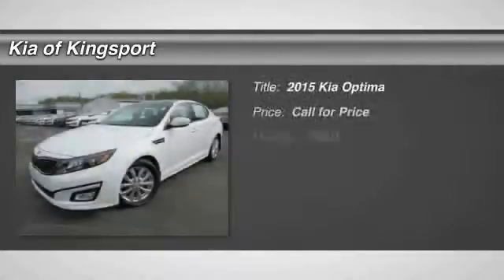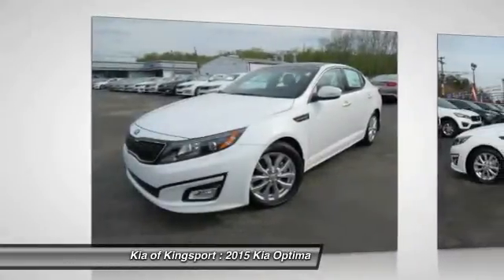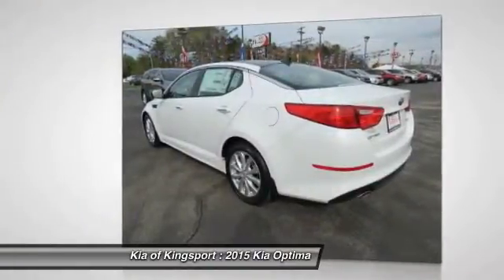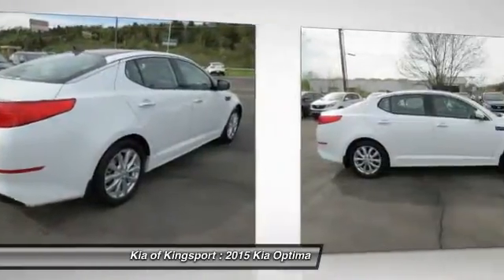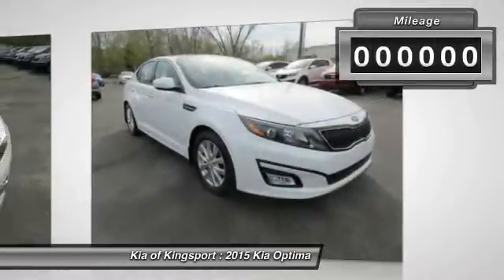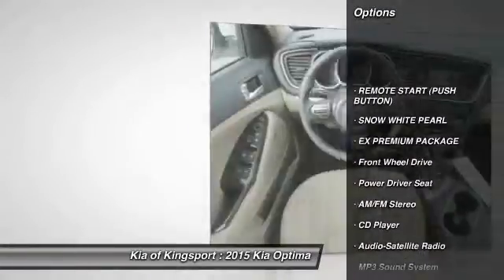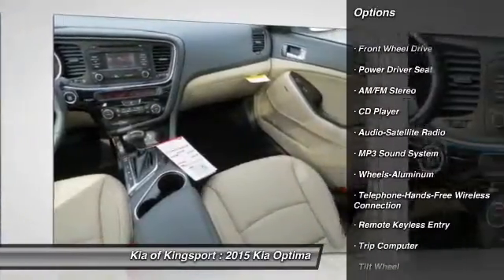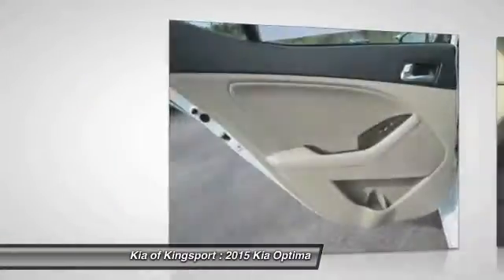2015 Kia Optima Kingsport TN G448899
2015 Kia Optima EX

Looking for the right car? Today could be your lucky day. With 10 miles, this Snow White Pearl, 2015 Kia Optima equipped with Automatic transmission could be yours. Request more information and set up a test drive right away.